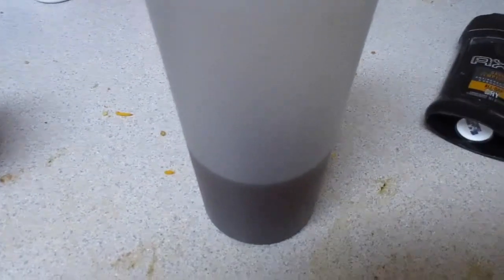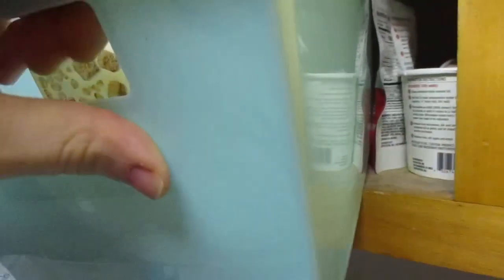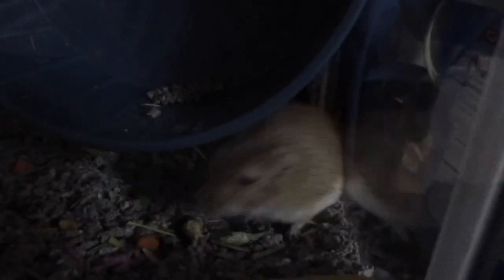Very calm day.